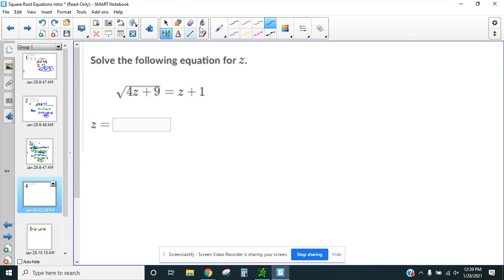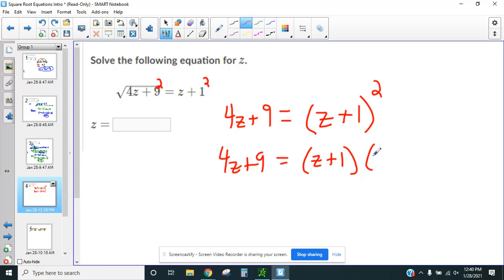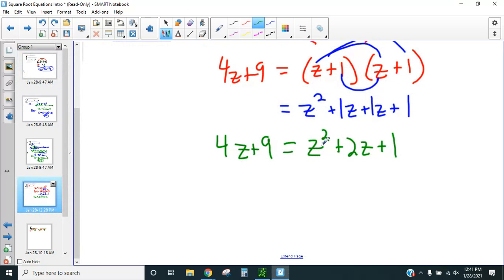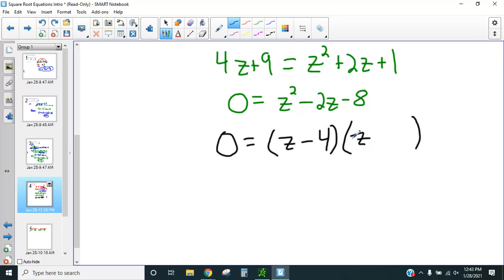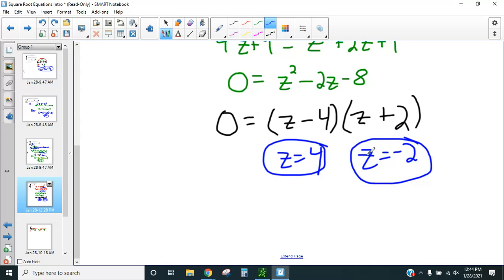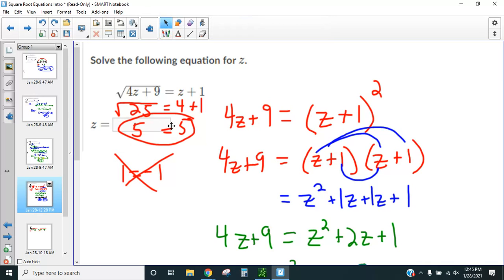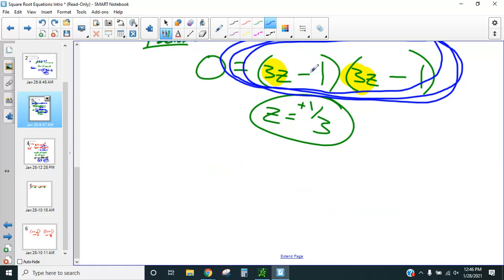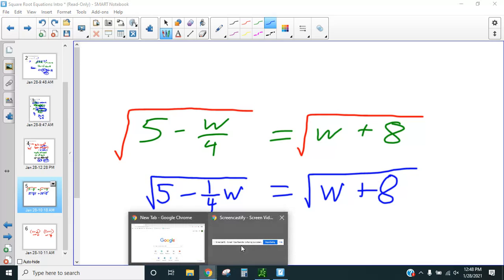Square Root Equations Intro